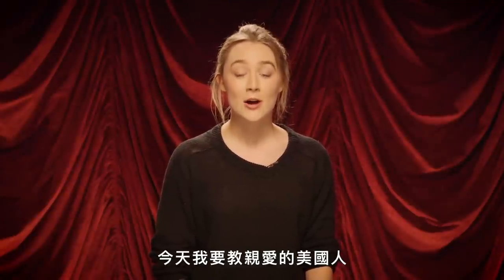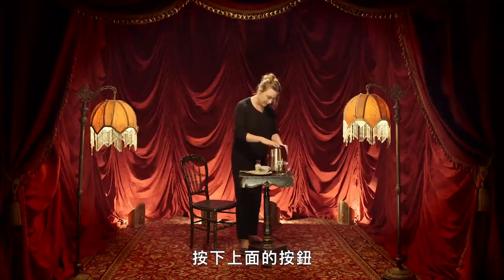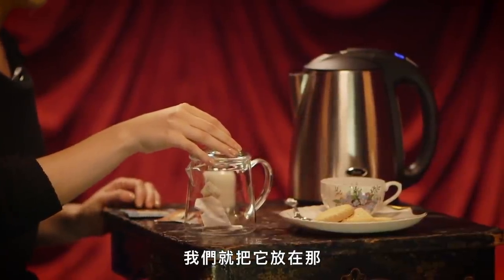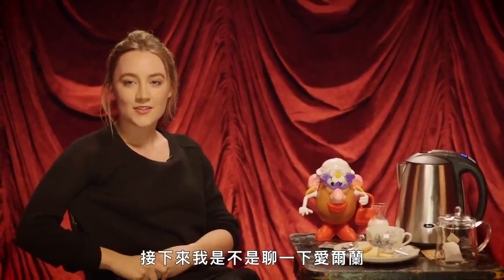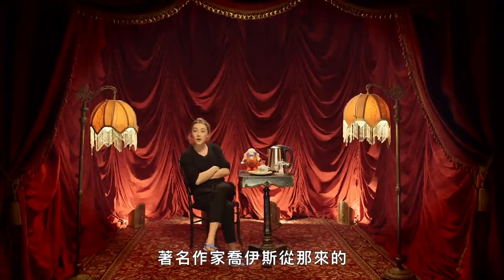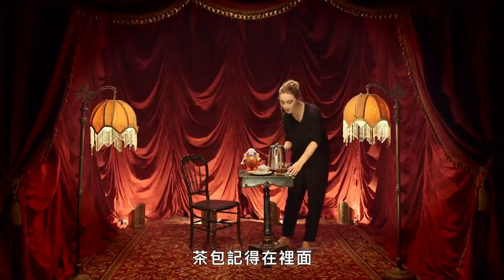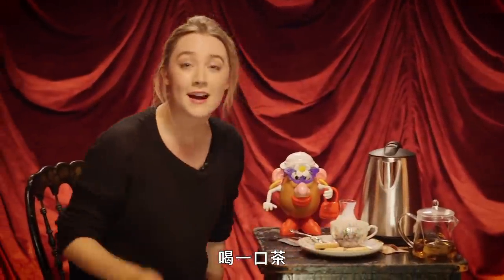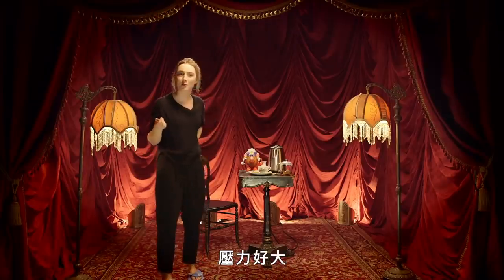瑟夏羅南秀才藝！教美國人煮道地「英式下午茶」 Saoirse Ronan Teaches Americans How to Make Tea｜女星特殊才藝秀 | Vogue Taiwan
瑟夏羅南教大家一起泡道地的英式下午茶！
【 其他熱門主題】
女孩們活出最美的自己！Work it